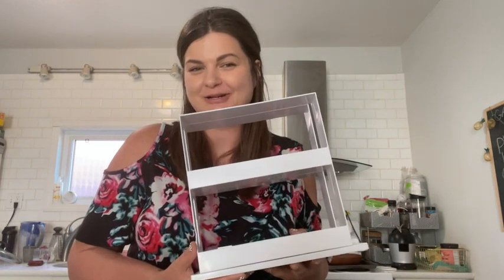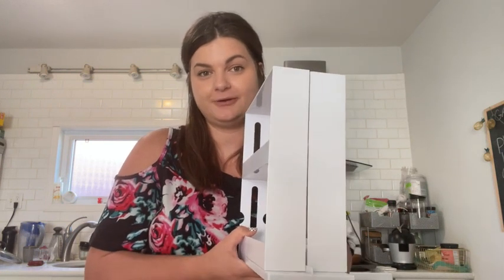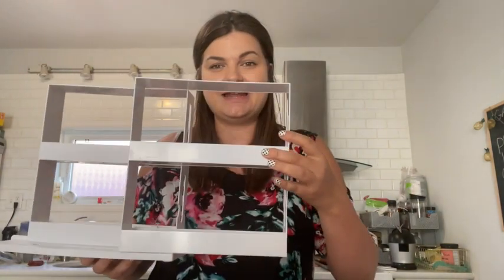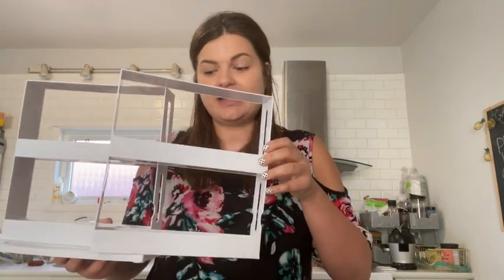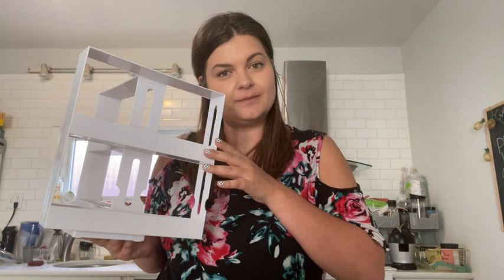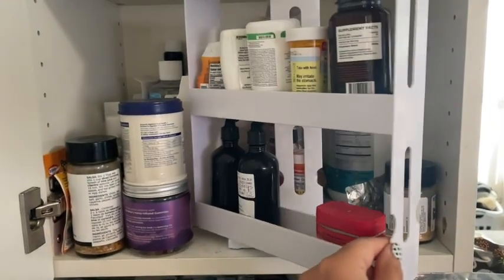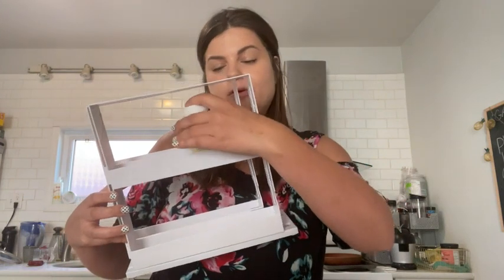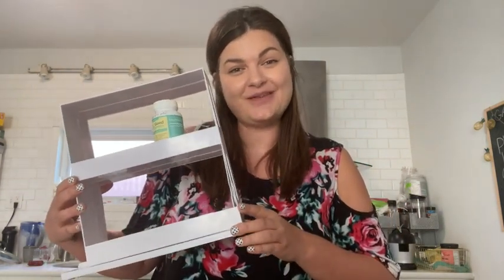Our Point of View on the INFILM 2 Tier Spice Rack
The 2 tier spice rack creates a lot of storage room in your kitchen and makes good use of your cupboards cabinets!SUITABLE FOR SEASONING BOTTLES LESS THAN 5 CM IN DIAMETER!
With wide range Of USES innovative design, versatile, removable, more USES waiting for you to find.
Simply lift the handle, pull and rotate for easy access to your organized items. Perfect as a kitchen spice rack organizer.
WIDE SHELVES hold more than just spice bottles, including standard vitamin bottles. (See WHAT BOTTLES FIT? image for specifications)